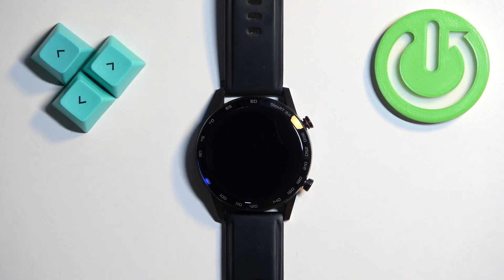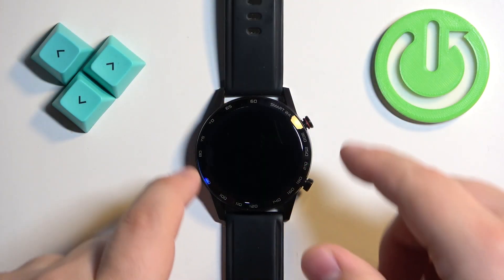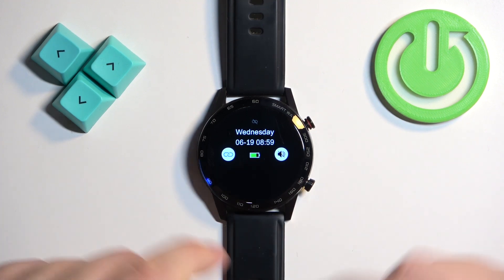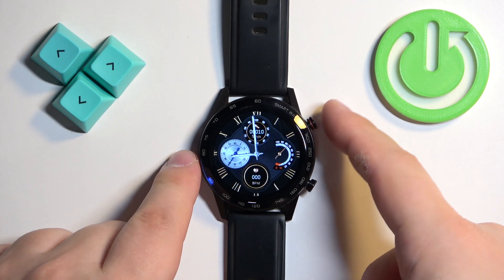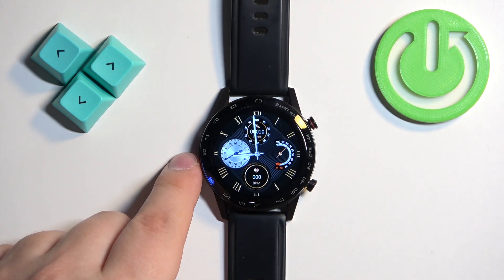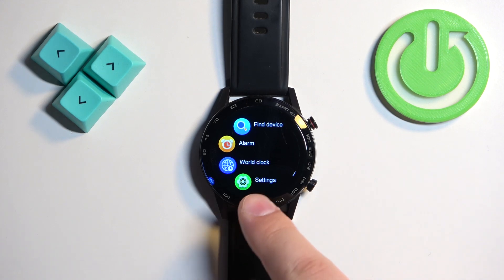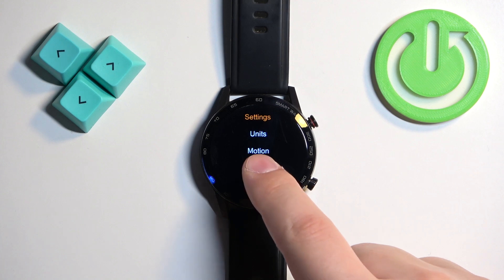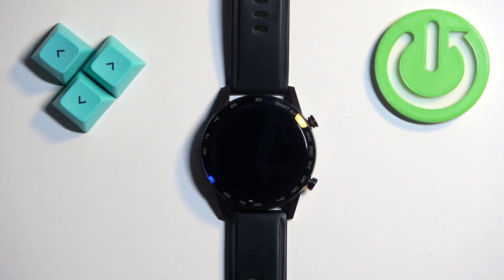How to Factory Reset RoHS Smartwatch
Find out more about your device:
In this tutorial, learn how to perform a factory reset on your RoHS Smartwatch to restore it to its original settings. Whether you're troubleshooting issues or preparing to sell your smartwatch, follow our step-by-step instructions.

How to reset settings on RoHS smartwatch? How to remove data and settings from RoHS smartwatch? How to reset settings on RoHS smartwatch?